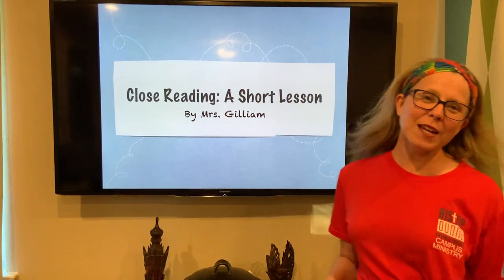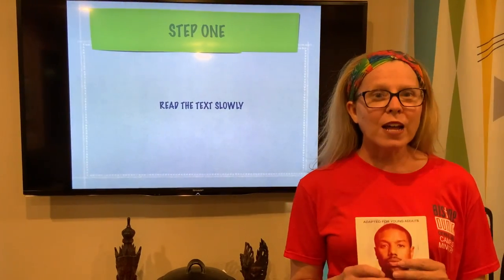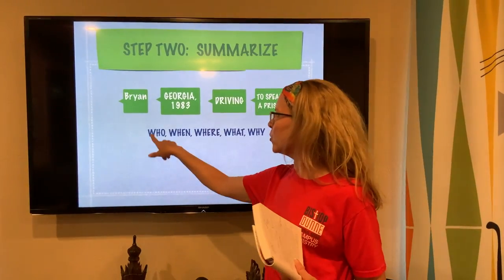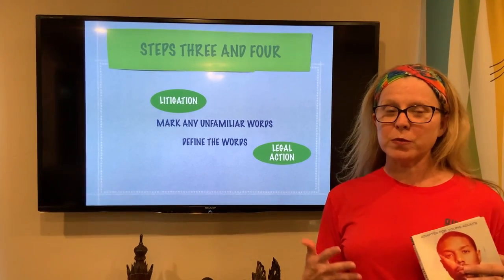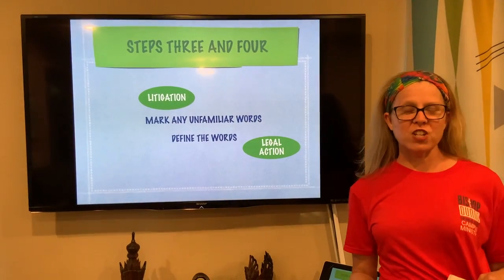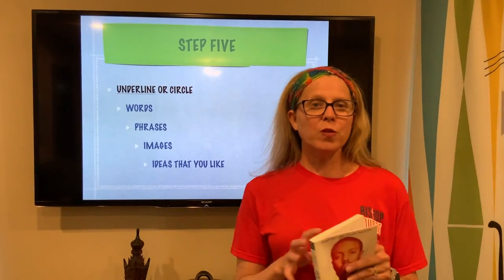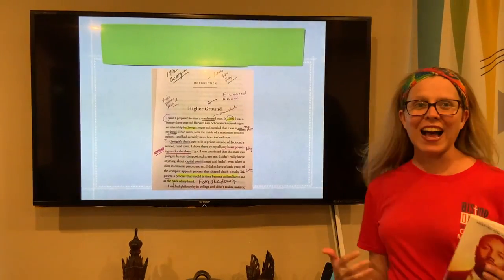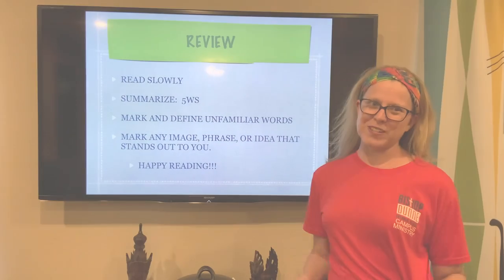Close Reading with Mrs. Gilliam